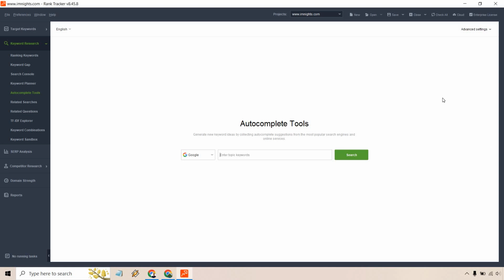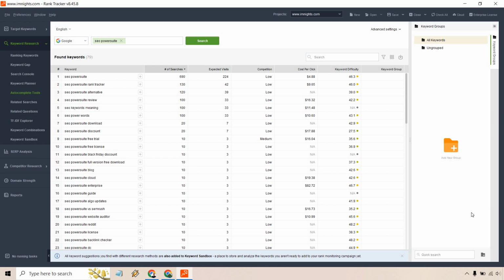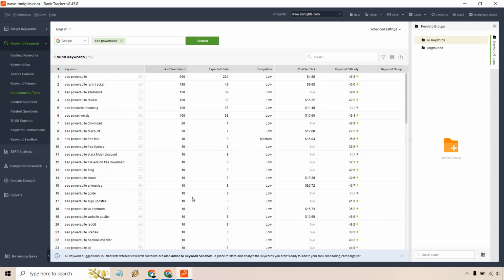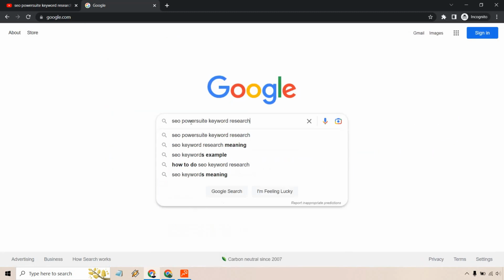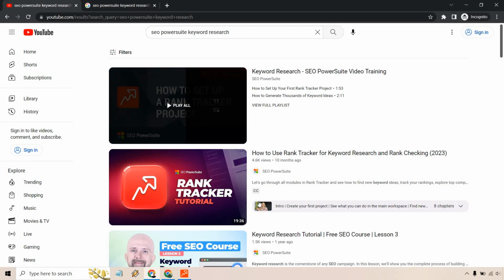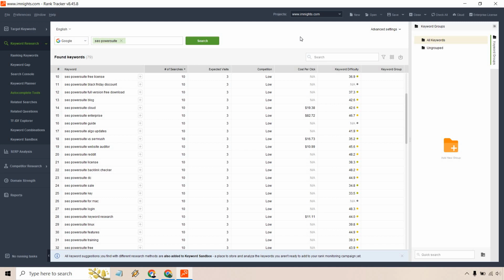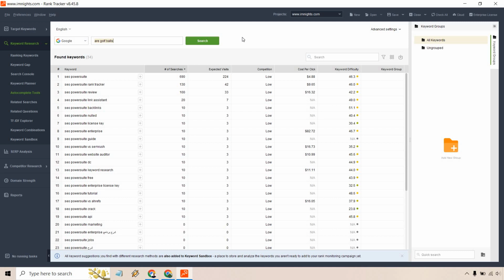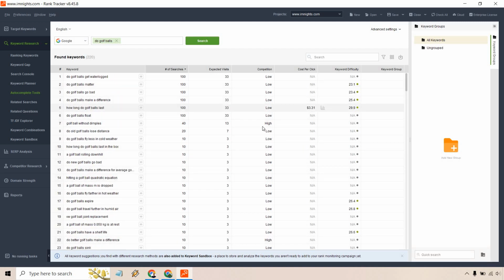SEO PowerSuite Keyword Research (Autocomplete Google & YouTube Ideas)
SEO PowerSuite Keyword Research Video

Would you like to know an easy way to do keyword research (for Google or YouTube)? Then you are going to love this video. Using SEO PowerSuite, I am going to show you favorite way to find keywords that you can create articles and videos around.